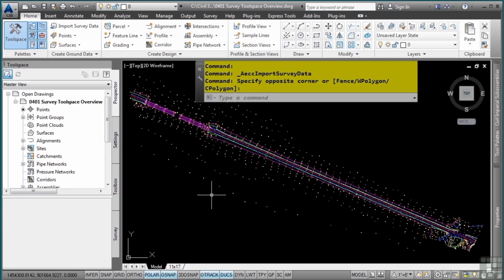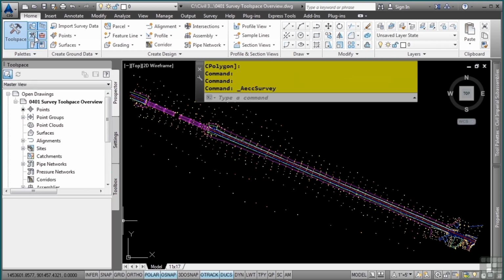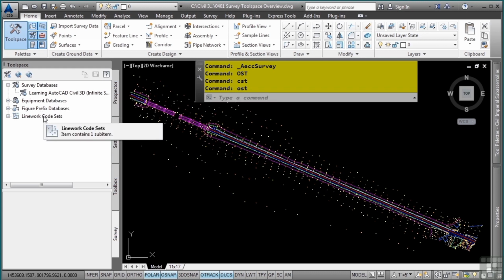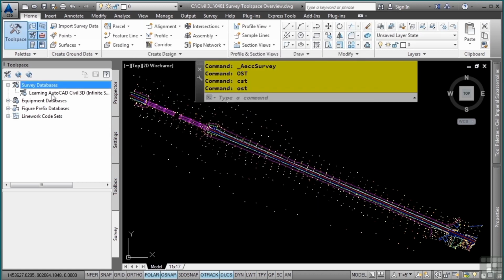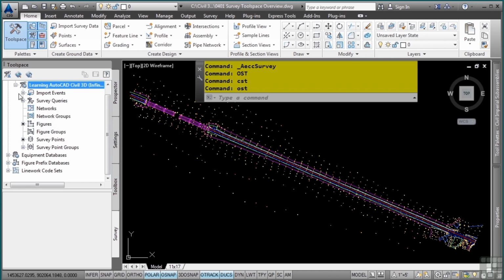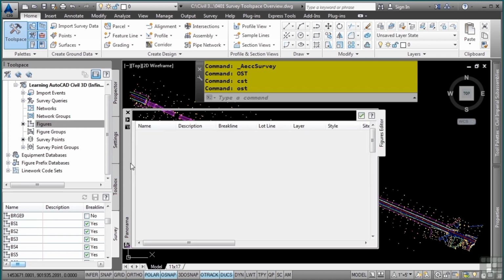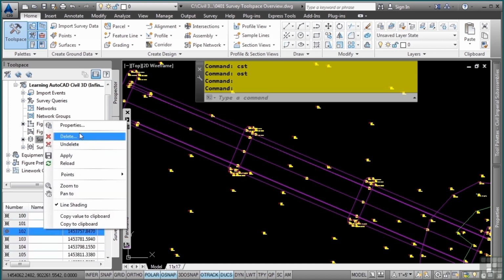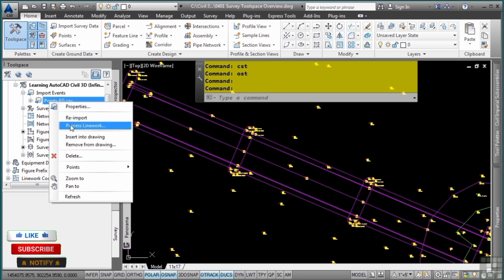Survey Toolspace Civil 3d | Overview Survey Toolspace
Civil 3D's Survey tool is a software package that is used for the creation and management of survey data in civil engineering and land development projects. The tool allows users to import, manipulate, and analyze survey data, and then use that data to create and manage points, alignments, surfaces, and other features in a project. Some of the key features of the Survey tool include:

Import and export of survey data in a variety of formats, including raw data, field book data, and AutoCAD Civil 3D points

Data reduction and adjustment, including the ability to perform least squares adjustments on survey data

Point creation and management, including the ability to create points, edit point properties, and organize points into point groups

Alignment creation and management, including the ability to create alignments, edit alignment properties, and link alignments to points

Surface creation and management, including the ability to create surfaces, edit surface properties, and analyze surfaces for things like cut and fill quantities

The tool also includes a variety of other features such as creating survey figures, annotation, and labeling, and also includes the ability to create cross sections and profiles, as well as generate earthwork volumes. Additionally, the tool can be integrated with other AutoCAD Civil 3D features, such as the grading and corridor tools, to streamline the design process